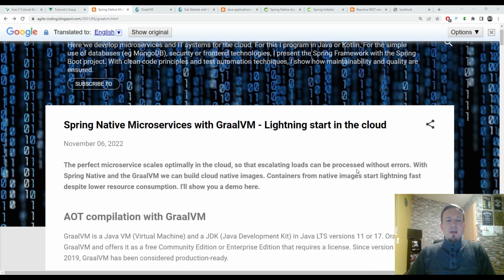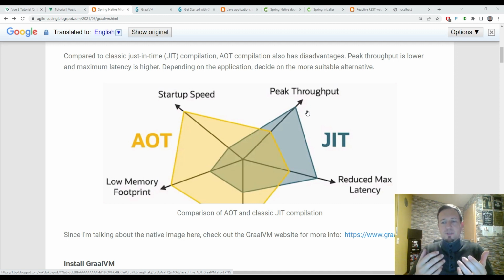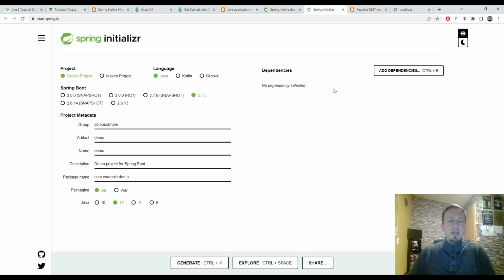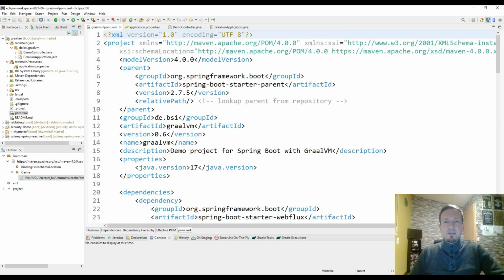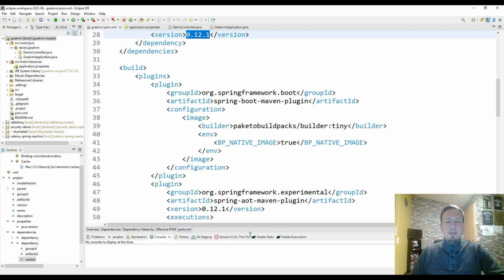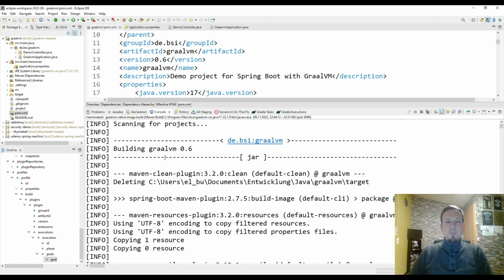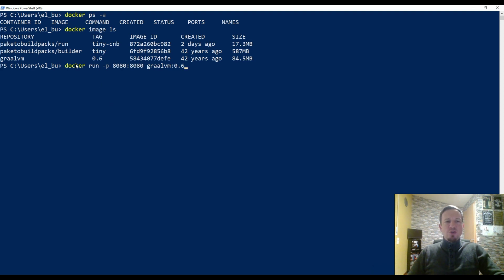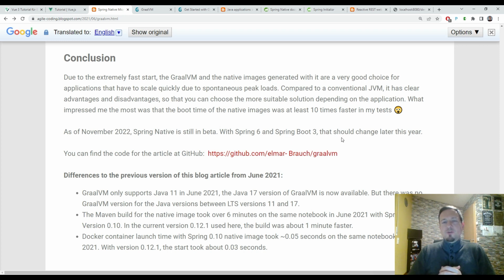Spring Native microservice with GraalVM for super fast start of Docker Container in the Cloud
The perfect microservice scales super fast in the cloud, so that escalating loads can be processed without errors. With Spring Native and GraalVM we can build cloud native images. Containers from native images start lightning fast despite lower resource consumption. I'll show you a demo in this video.